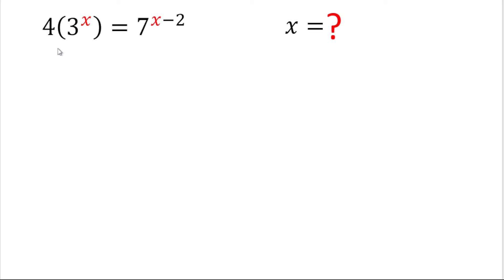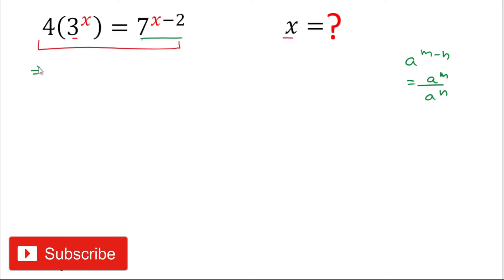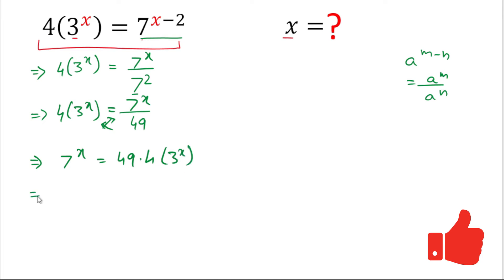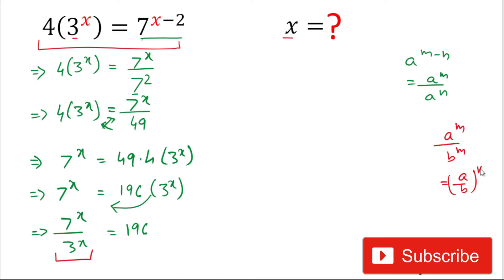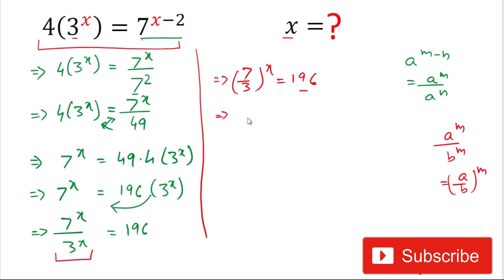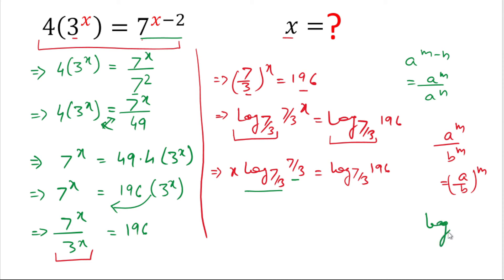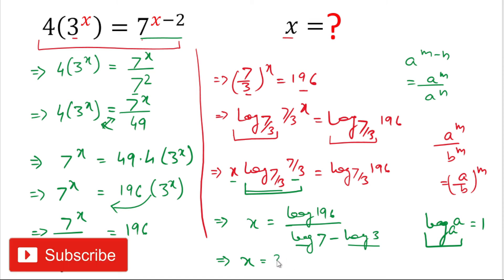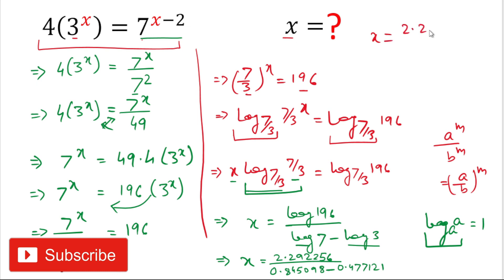Math Olympiad Question | Nice Problem of Algebra | Olympiad Math Preparation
Hi Friends,

Logarithm
Easy to understand
Olympiad Exam
math olympics
olympiad exam
math olympiada
British Math Olympiad
olympics math
olympics mathematics
mathcounts
math at work
exponential equation
Linear Equation
Radical Equation
Learn how to solve Olympiad Question quickly
Olympiad Mathematics

Thanks,
The Warrior Classes